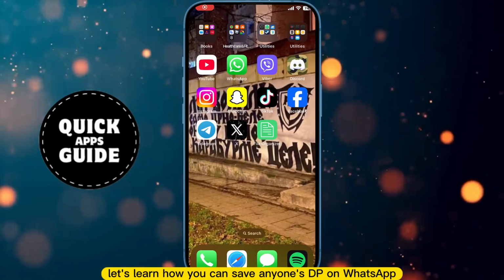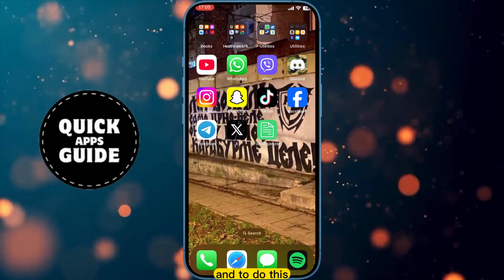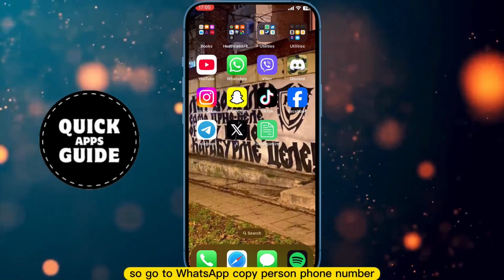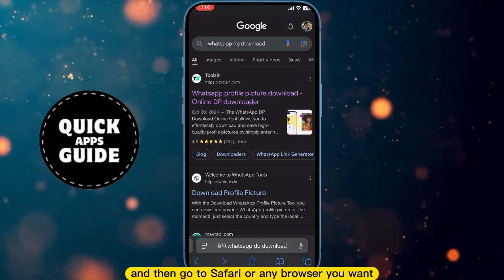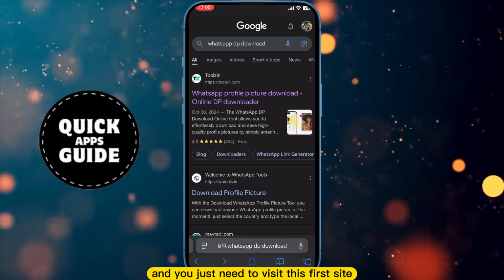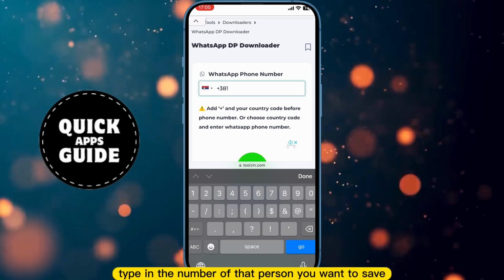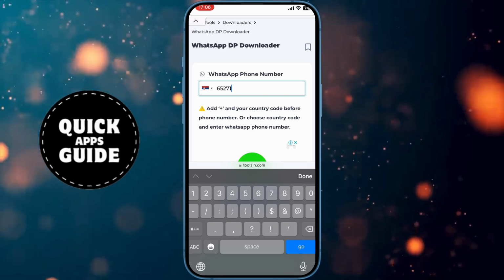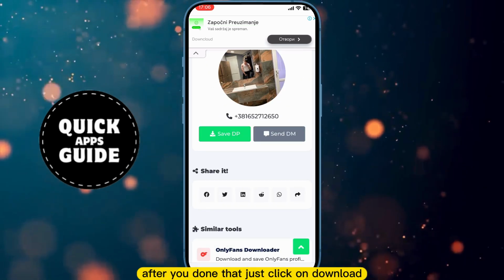How to Save Anyone's WhatsApp DP (No Need to Screenshot) | WhatsApp Tutorial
Want to save someone’s WhatsApp profile picture (DP) without taking a screenshot? In this video, I’ll show you a simple way to download WhatsApp DP on Android and iPhone without losing quality.

✅ In this video, you’ll learn:
 • How to view and save WhatsApp DP in high quality
 • Step-by-step guide for Android and iPhone
 • Alternative methods if the option is restricted